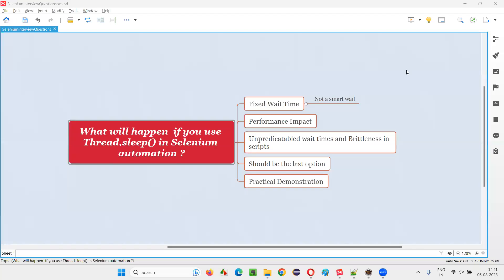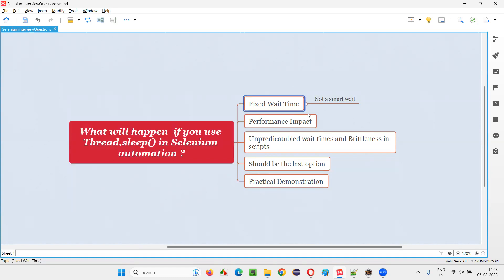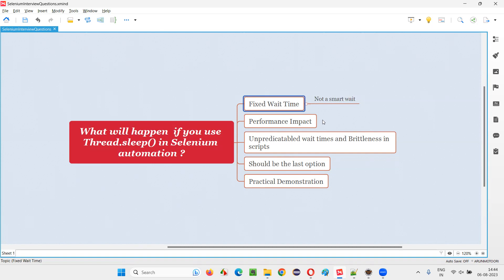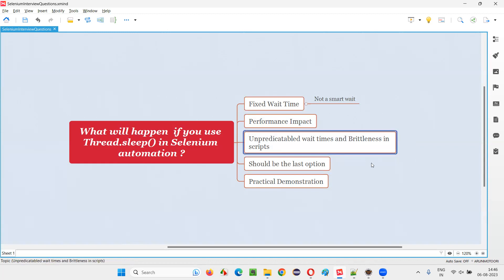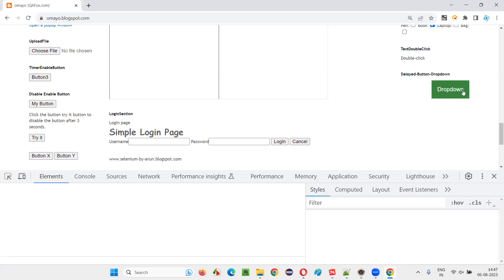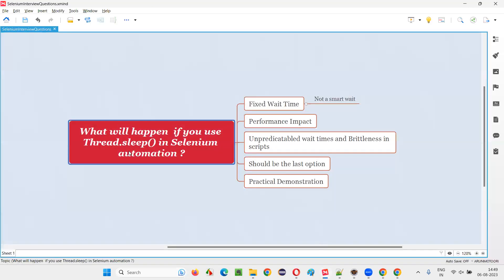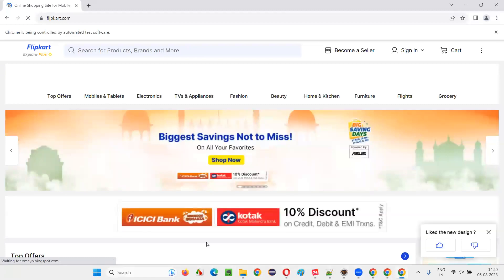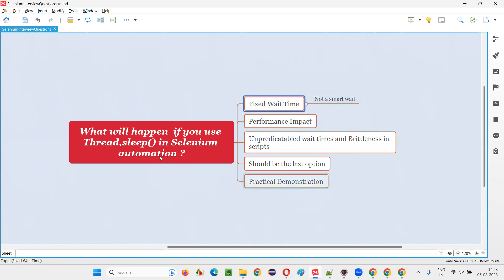What will happen if you use Thread.sleep in Selenium automation (Selenium Interview Question #535)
What will happen if you use Thread.sleep() in Selenium automation